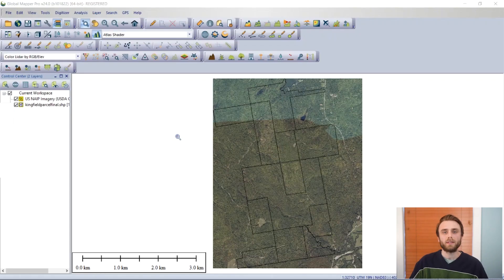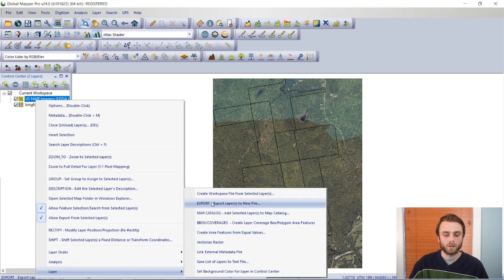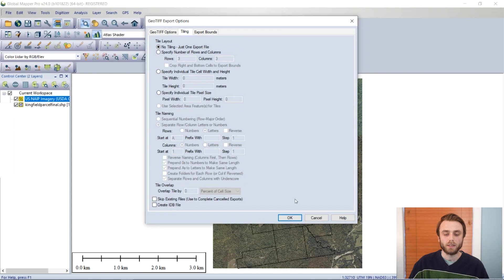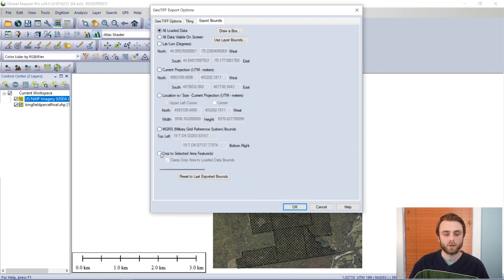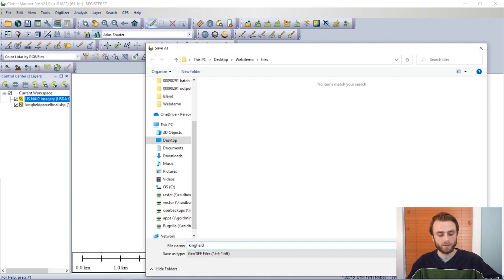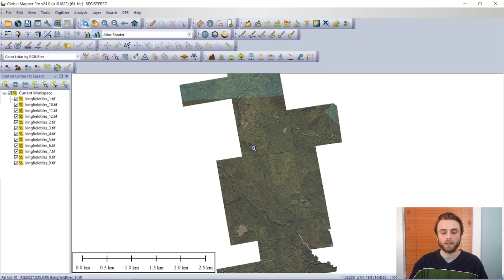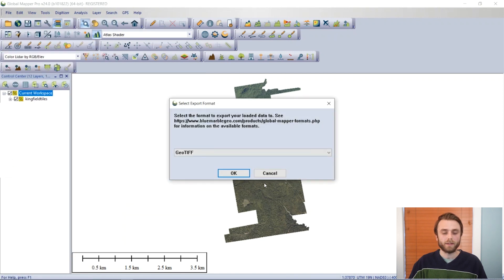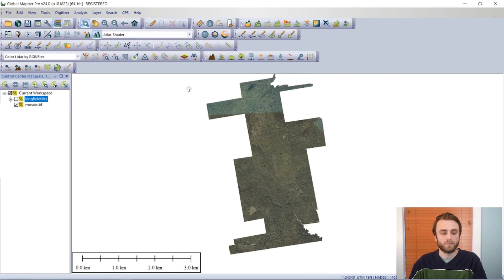Ask The Experts: How can I mosaic satellite data in Global Mapper?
In this short video tutorial, learn about how you can mosaic satellite data in GlobalMapper. Watch and learn!

Timestamps:
00:00 - Intro
00:19 - How to tile mosaic satellite data in Global Mapper
00:56 - Export Layer(s) to New File
01:12 - Tiling Tab
03:02 - Unload and Reload Files from a Directory Tree
03:35 - Grouping Files
03:58 - Mosaicing
04:51 - Outro